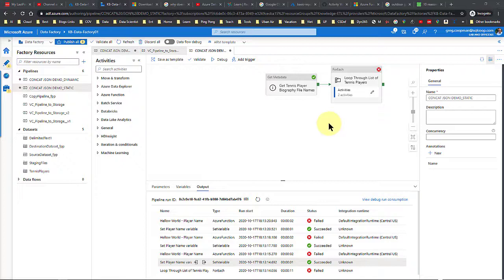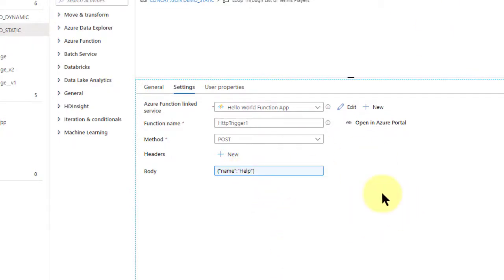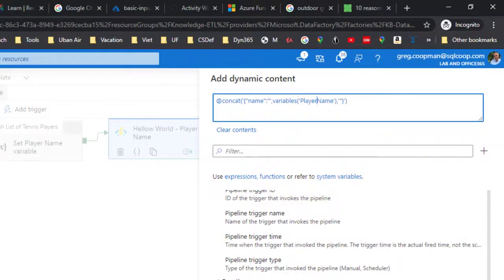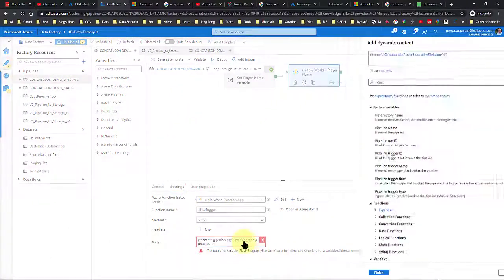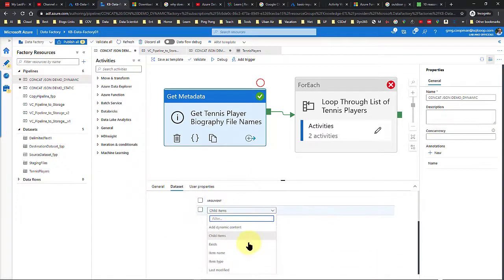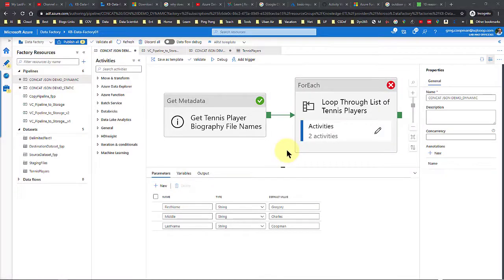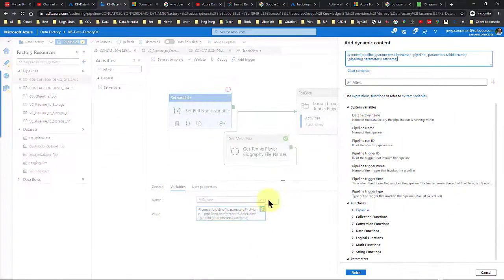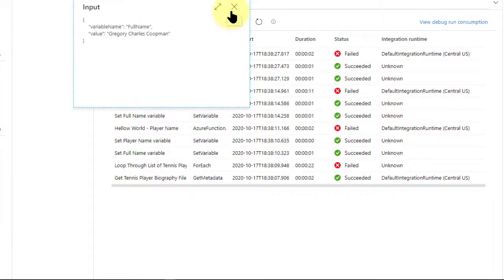Azure Data Factory CONCAT() Function for creating JSON notation values dynamically - Hands On Demo!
Creating dynamic JSON notated values using data factory's expression builder is very challenging.  I have given you working example for this and some other tips on using CONCAT() function; as well as concatenating variable and parameters with the function.